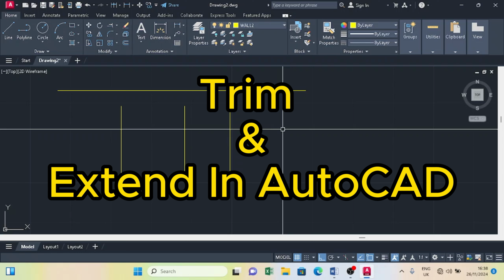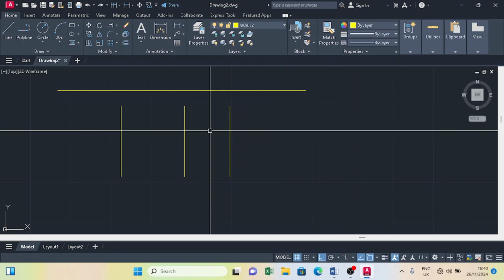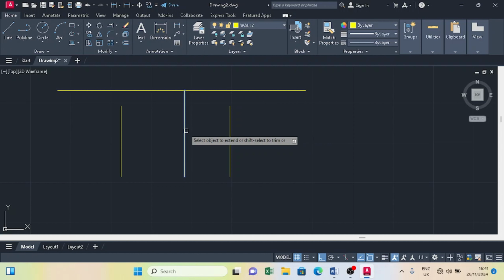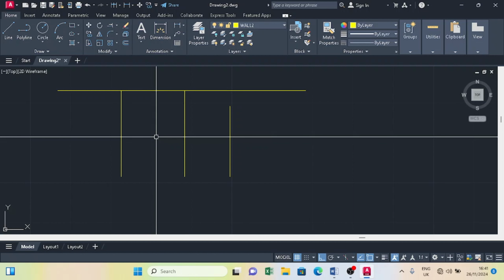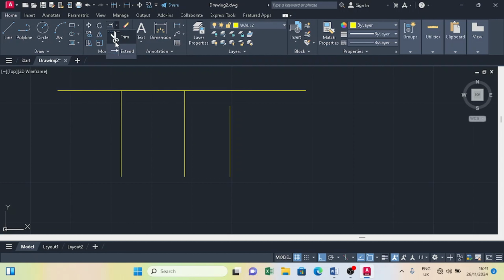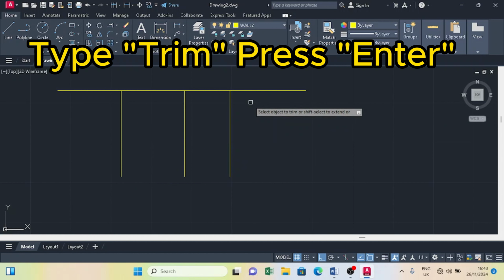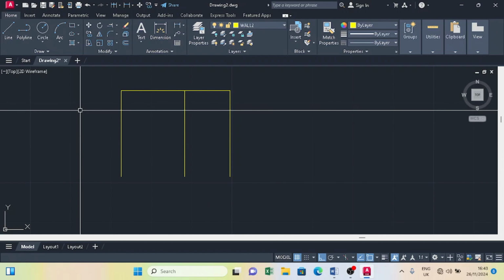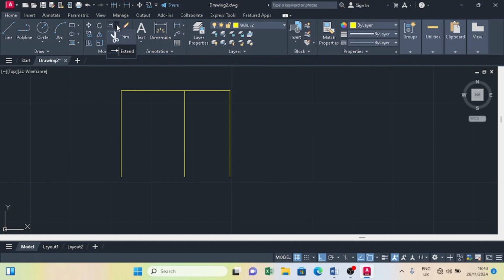How to Extend & Trim in AutoCAD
Master AutoCAD fast!
In this quick tutorial, learn how to extend and trim objects in AutoCAD with accuracy. Perfect for beginners and pros looking to save time.